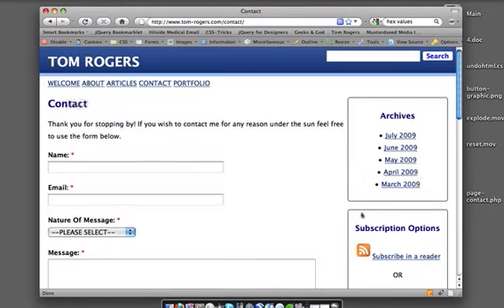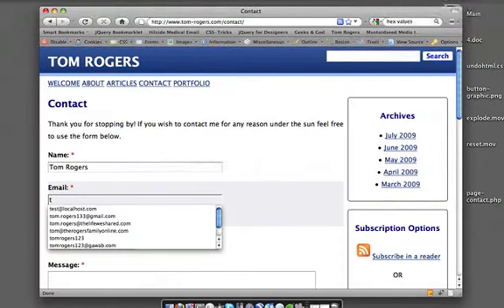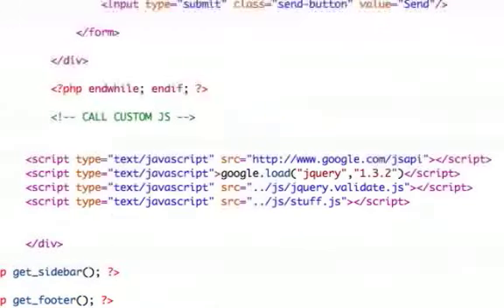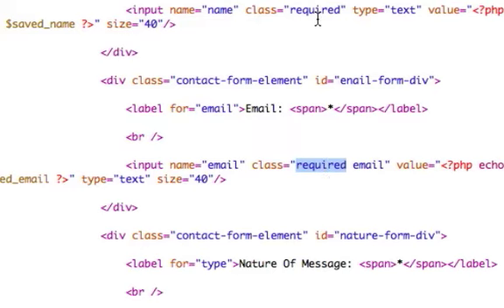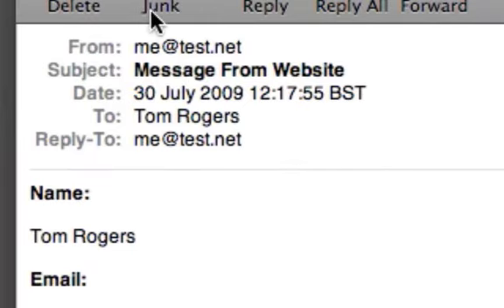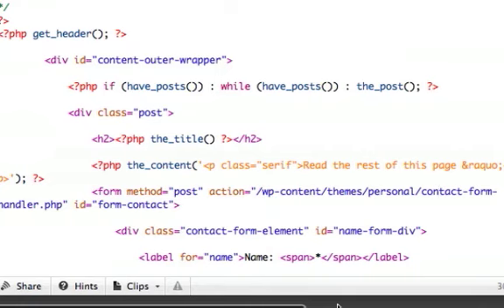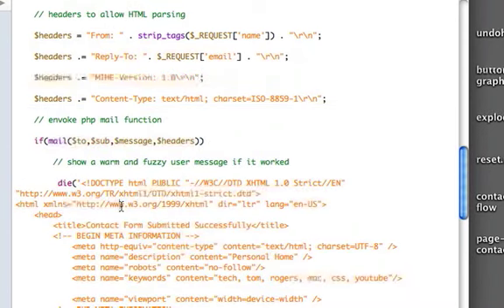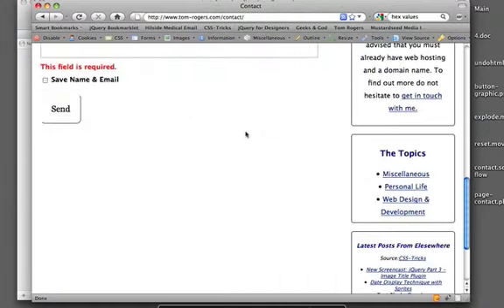Custom Contact Form Walkthrough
- For the last couple of days, I have been working on the creation of a contact form for my site that has some pretty advanced features. In this video I give a walk-through and talk about how I achieved it.